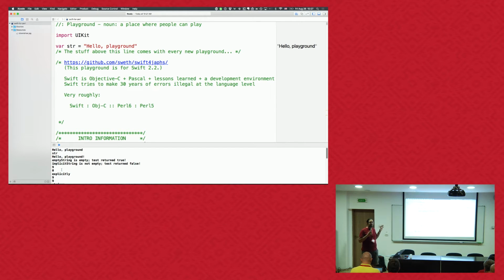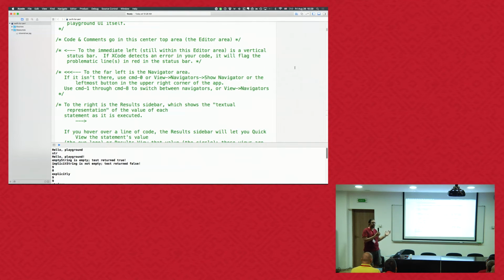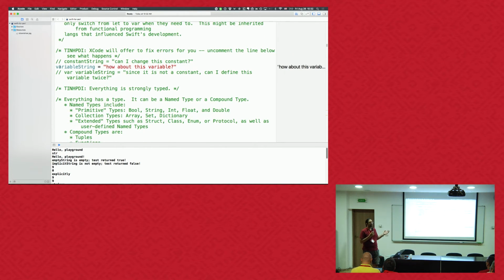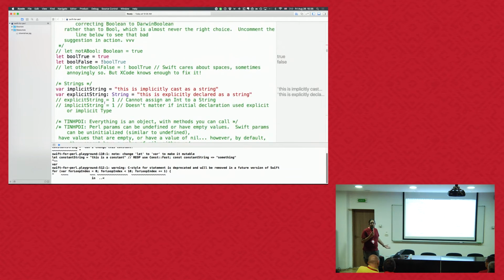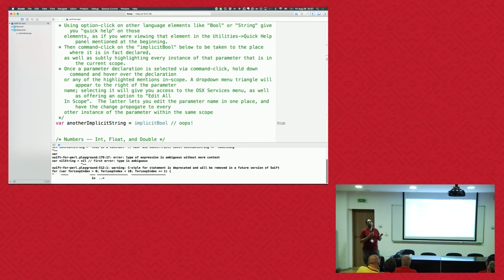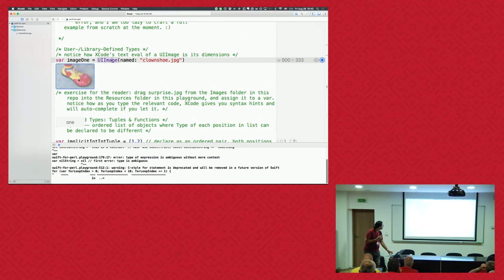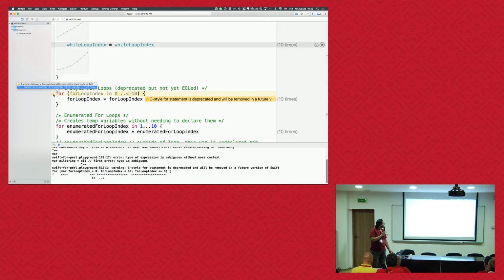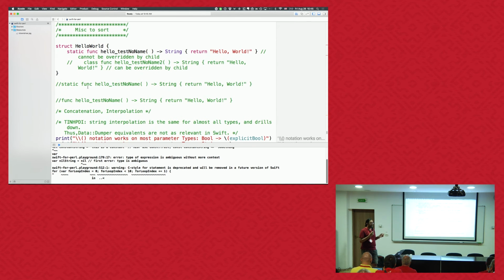Sweth Chandramouli: A Quick Tour of Swift for Perl Programmers‎ - YAPC::Europe 2016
A quick tour of the features of Swift 2.2 as they compare to the equivalents in Perl.